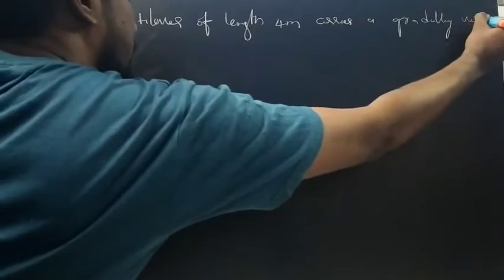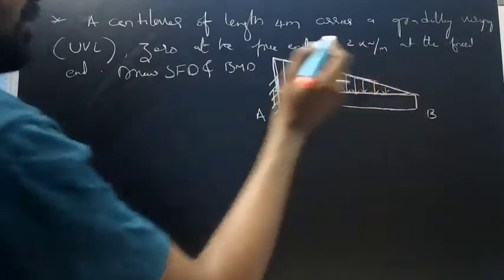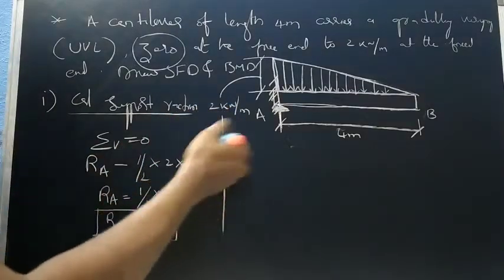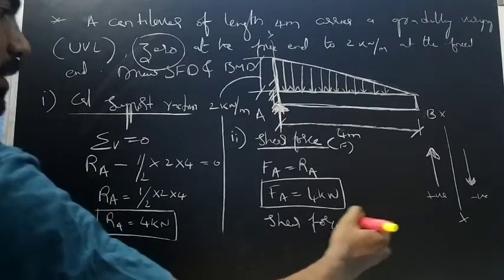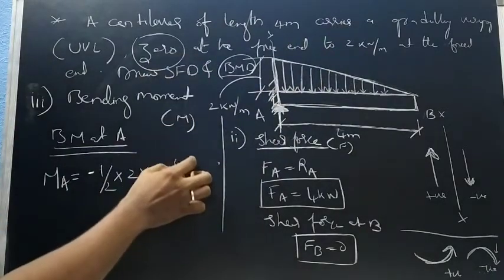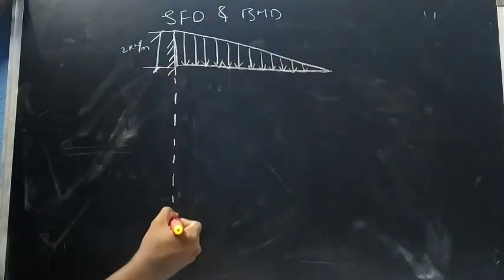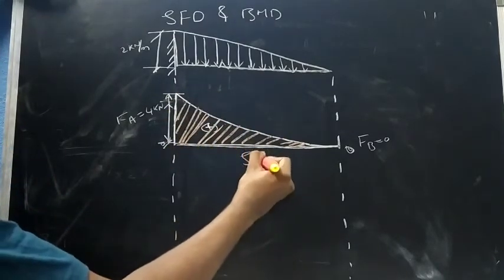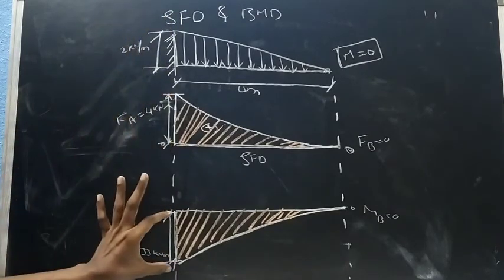SFD & BMD. for Cantilever beam carries UVL |Lecture 29 | Unit -2 |Strength of materials | by Mirza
Strength of materials - I  for  R18, R15, R13 Regulation